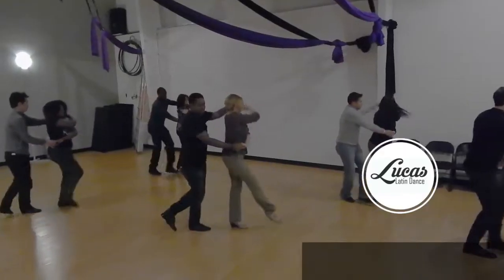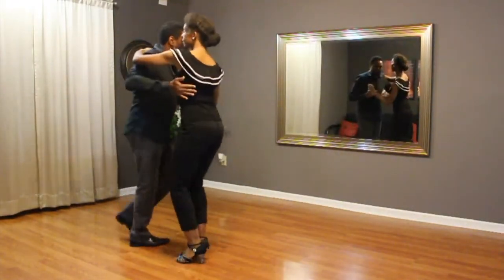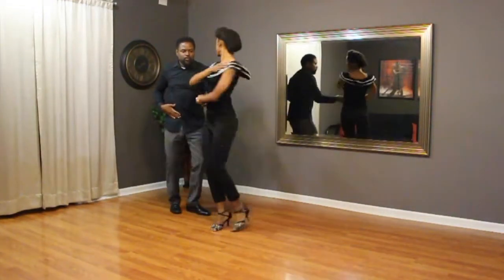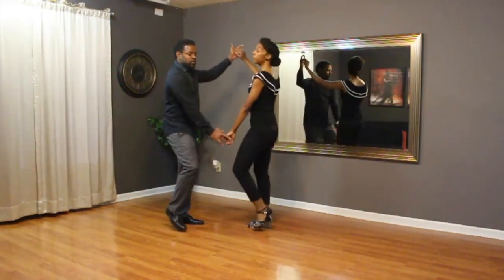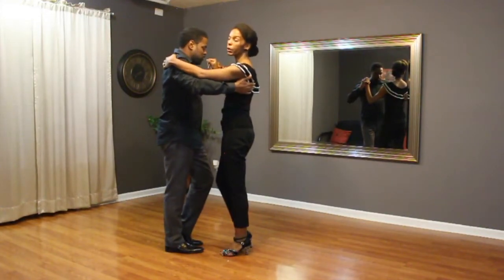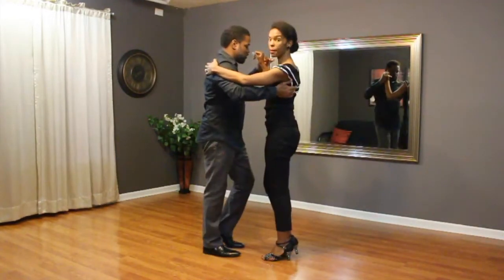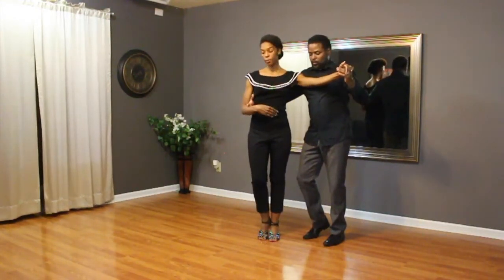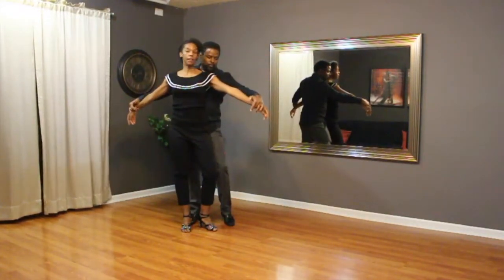Bachata Lesson Recap for 12-17-17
If you are ever in Nashville, TN, check out our Sunday night classes at Miss Fit Academy.

free salsa dance lessons
Salsa dance lessons online
salsa lessons near me
bachata dance lessons near me
Dance lessons near me
Salsa dancing
Salsa dancing lessons
Salsa dance lessons Nashville
Bachata dance
Bachata dancing
Bachata dancing in Nashville